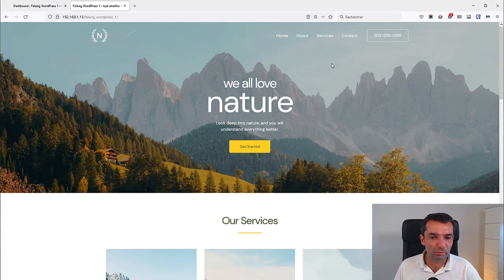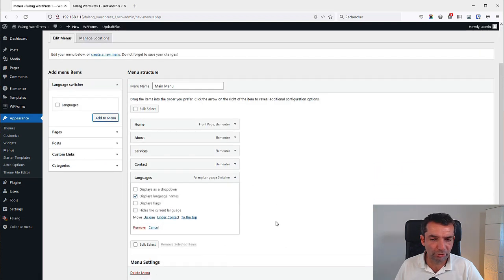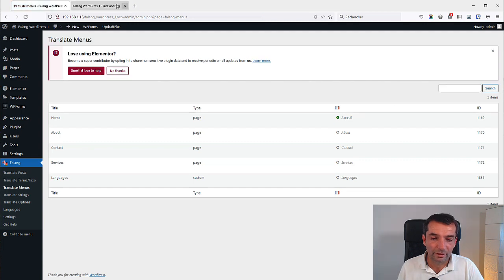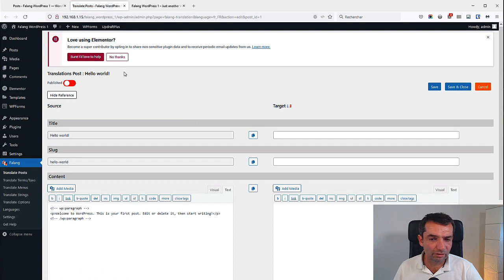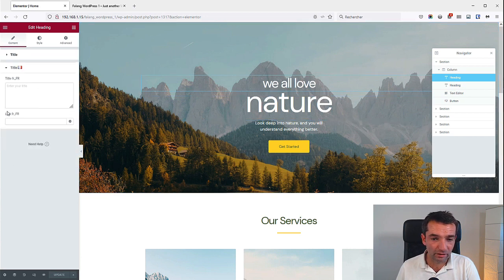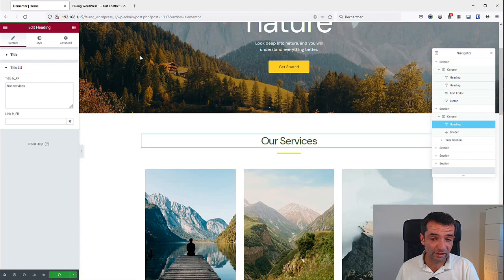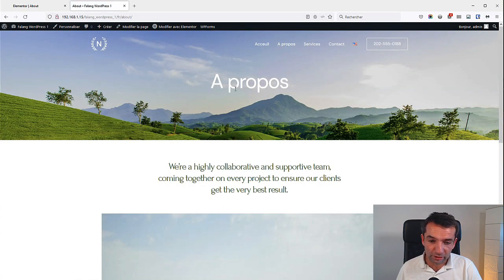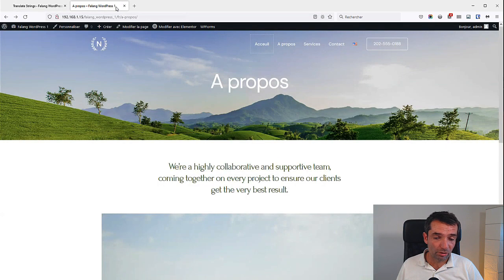Translate Wordpress site based on Astra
Translate a WordPress site based on Astra / Elementor with Falang and Falang for Elementor Lite version